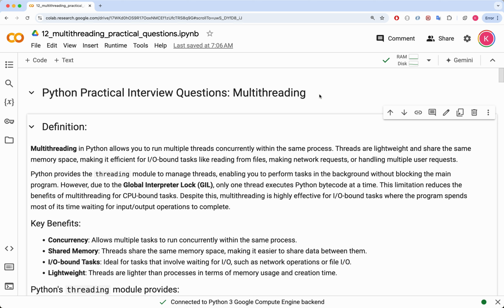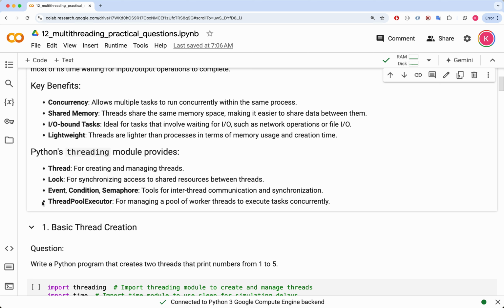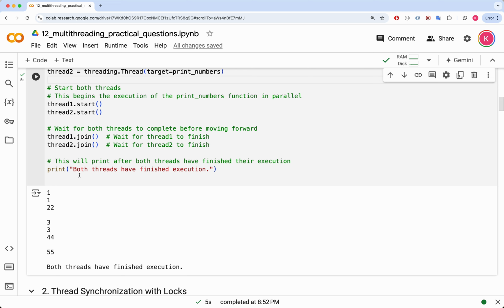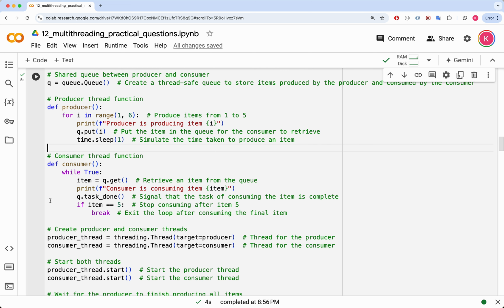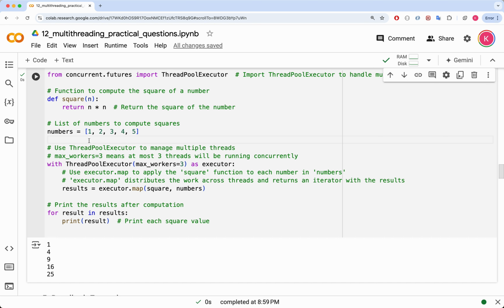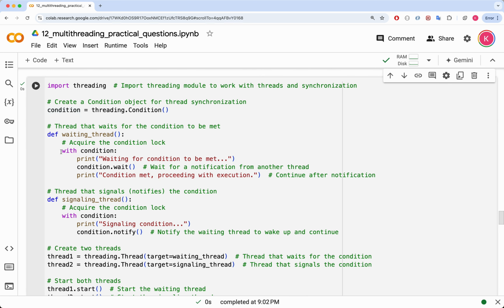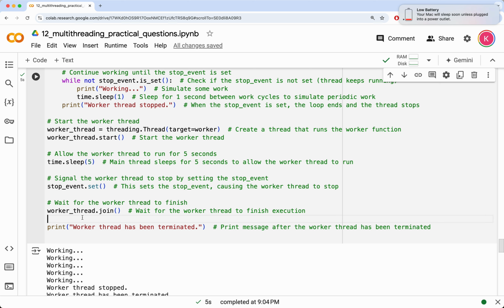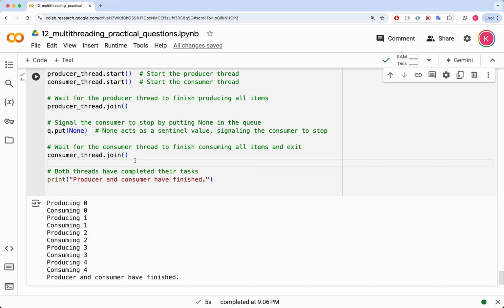Python Multithreading: Practical Examples for Interviews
In this video, we dive into the concept of multithreading in Python, a crucial topic for interview preparation. You'll learn how to run multiple threads concurrently to handle I/O-bound tasks efficiently, like file handling and network requests. We’ll walk you through practical examples using Python’s threading module, discussing key concepts such as thread creation, synchronization, and the Global Interpreter Lock (GIL). Whether you're preparing for coding interviews or looking to sharpen your multithreading skills, this video provides the knowledge and examples you need to succeed.